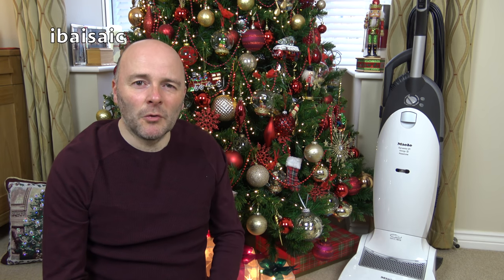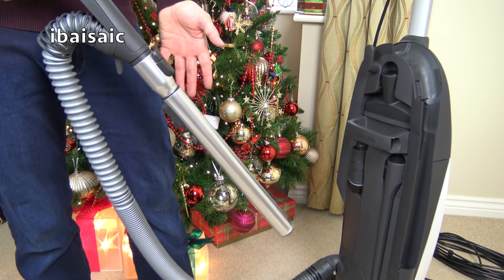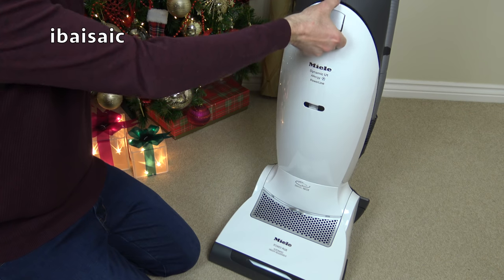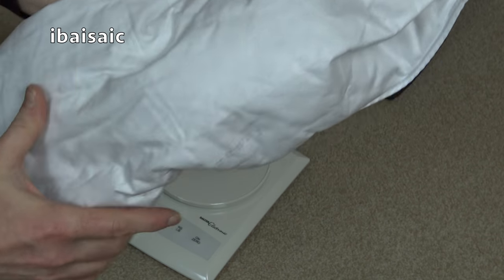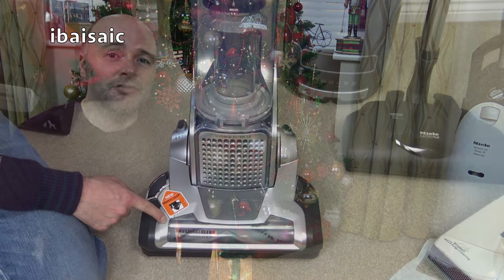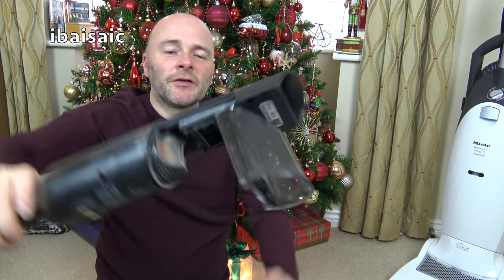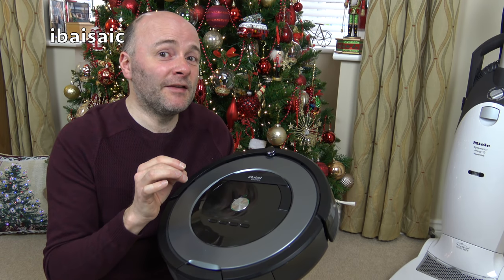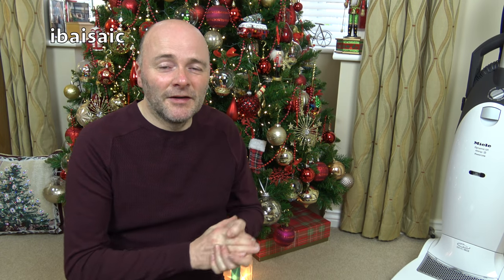Vacuum Cleaner Of The Month December 2018 Plus Miele U1 Results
Today we find out what vacuum I will be using in December as voted by you and we see how much dirt the Miele U1 Upright has picked up. Can it knock the Sebo X7 off the top spot.